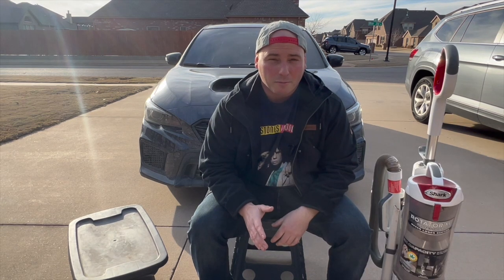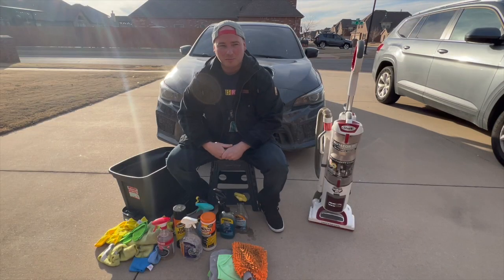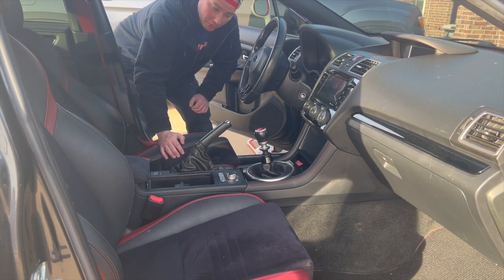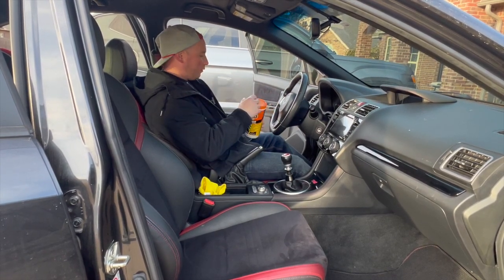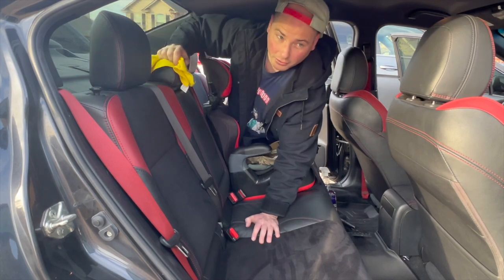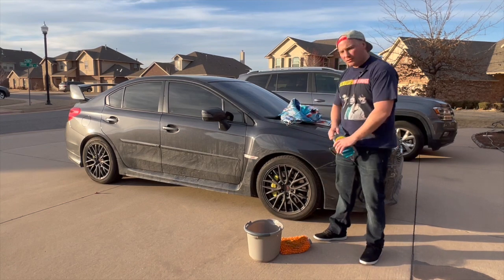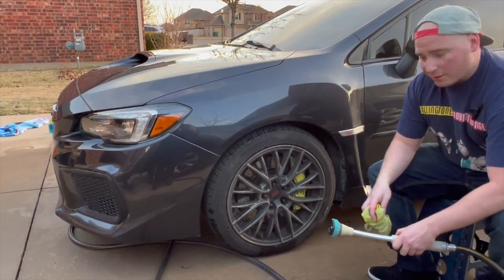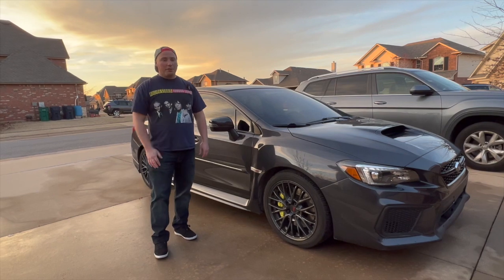How to get a FREE Car Wash!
The Subaru is crazy dirty from the snow and dirt used to keep drivers safe on the road. Let me show you how to get a free CAR WASH!

Matt and Adam Embark on a journey though life with charisma and enthusiasm to keep you entertained throughout your day! Catch up with Nostalgia, What the News and Conspiracy Corner!

Available Mental Health Resources

Suicide and Crisis Lifeline - 988
SAMHSA’s National Helpline - 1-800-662-HELP (4357)
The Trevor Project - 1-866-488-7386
National Suicide Prevention Lifeline - 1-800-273-TALK (8255)

Podcast like us!
Computer
Apple MacBook Air

Microphone
Behringer SL 84C Dynamic Cardioid Microphone

Cables
Gearlux XLR Microphone Cable

Audio Interface
Focusrite Scarlett 2i2

Innogear Microphone stand

Folding Table

Ring Light